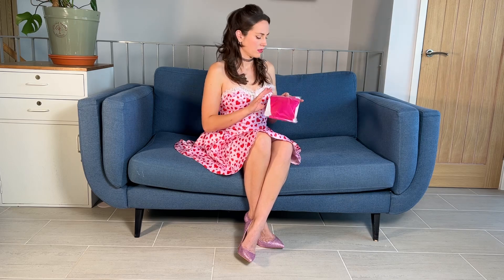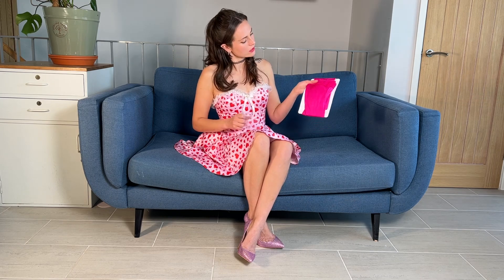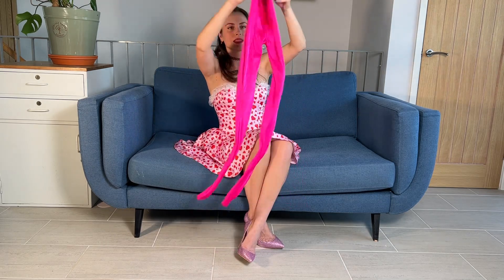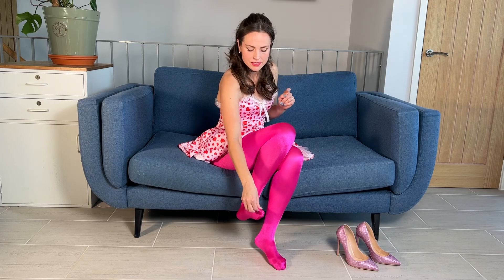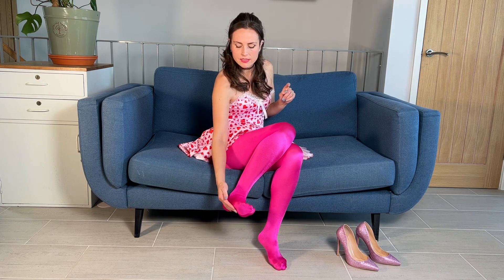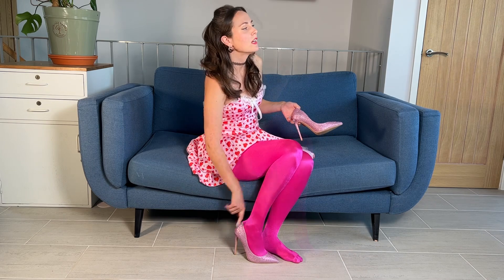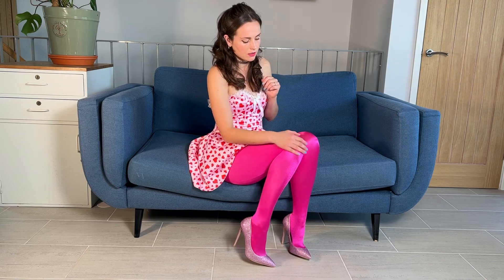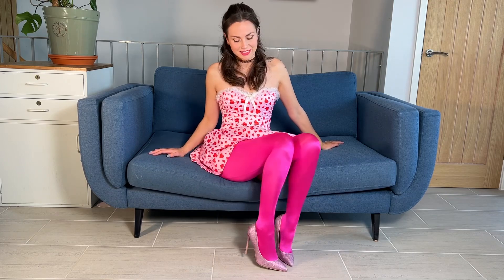Wolford Satin De Luxe Special Pink Edition Tights | Super Shiny & Back Seam | Review & Try On